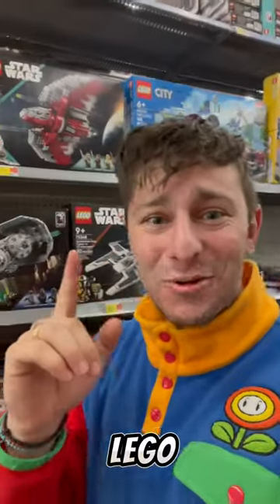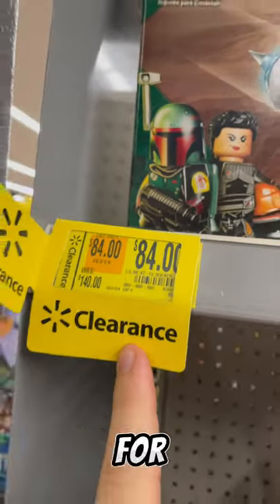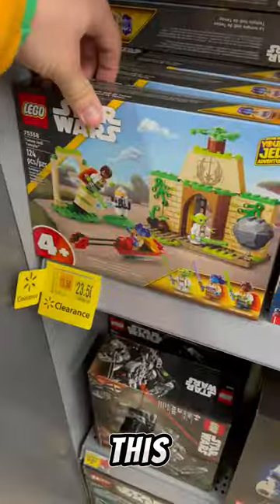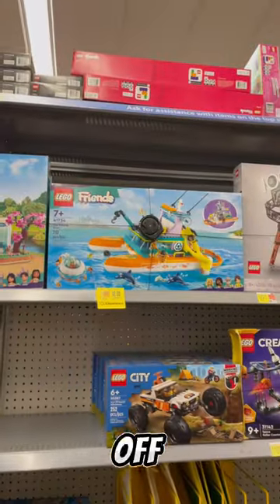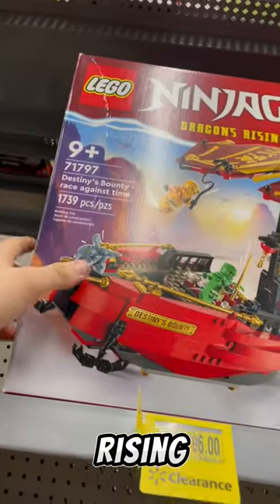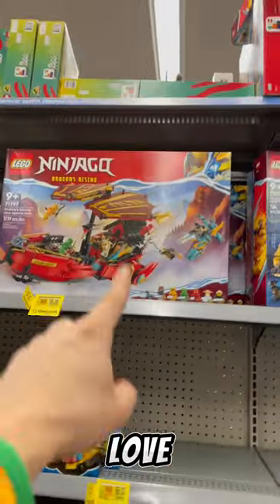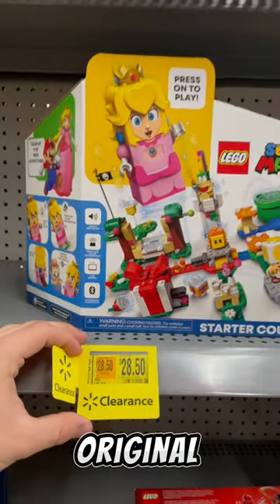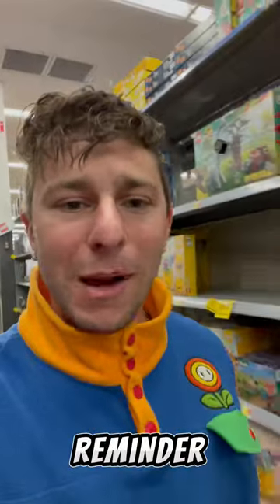MORE Walmart LEGO Clearance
I went to a local Walmart and found more LEGO sets on clearance!! Even LEGO Star Wars sets

Get a free stock: Join Robinhood with my link and we'll both pick our own free stock 🤝

Studs Rules:
1. Be respectful in chat to other viewers and commenters.
2. No bad words
3. Don't ask to be a Mod and currently all positions are filled.